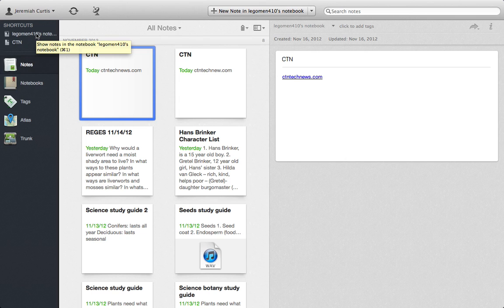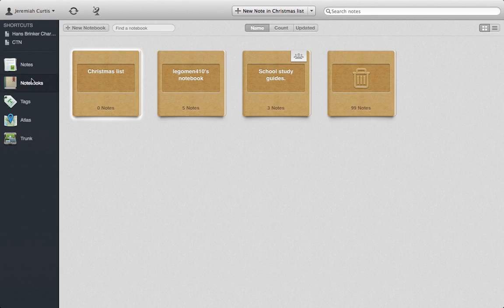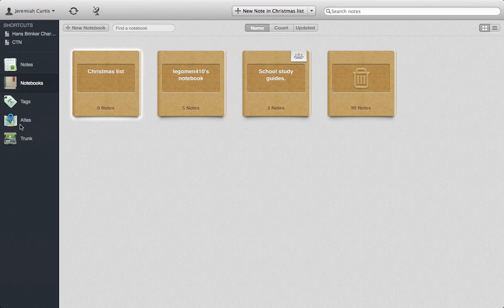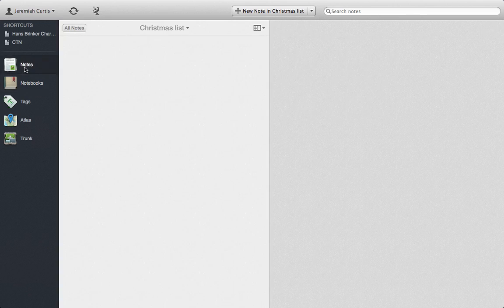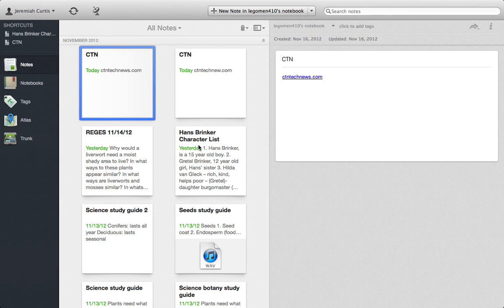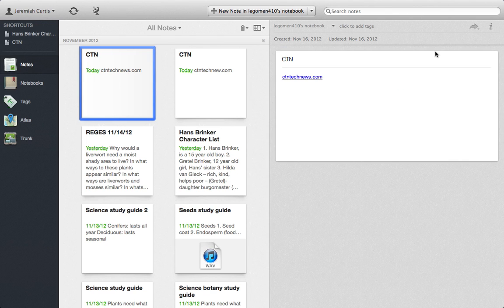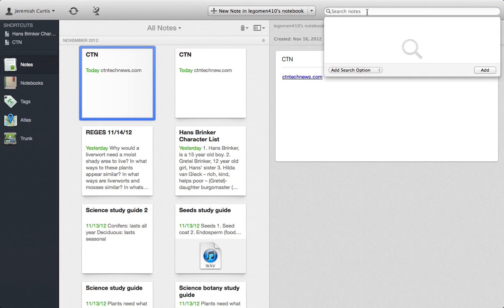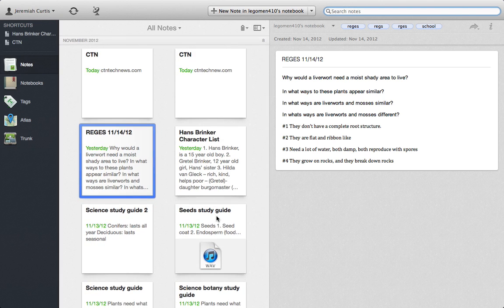App Review: Evernote 5 (Mac)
Evernote 5 for Mac has really been changed, and is really easy to use.  Watch CTN's review of the app to learn more...